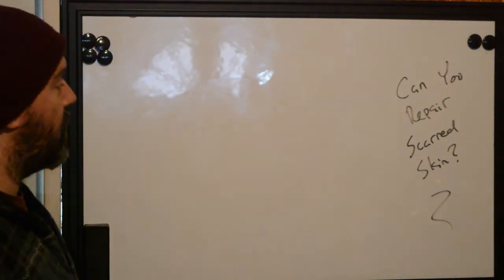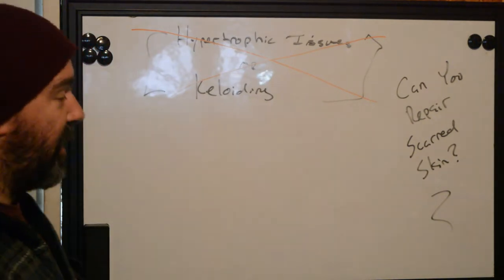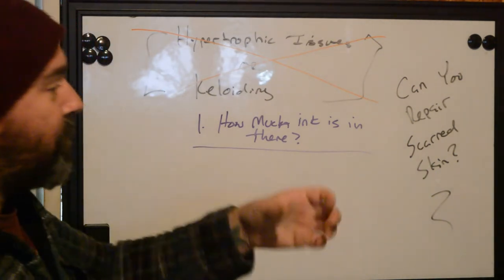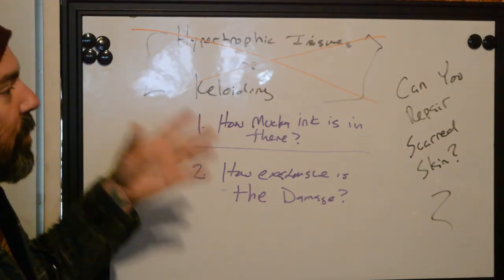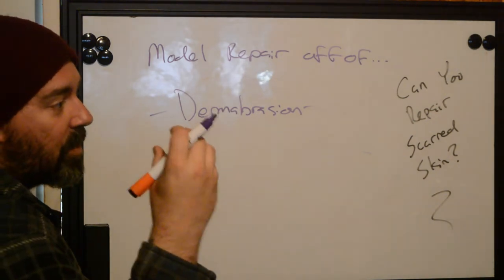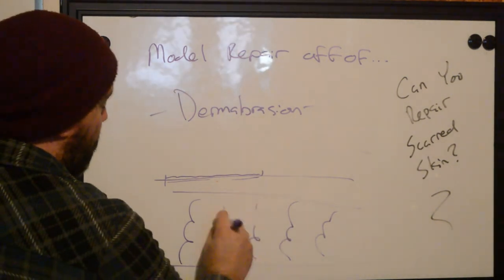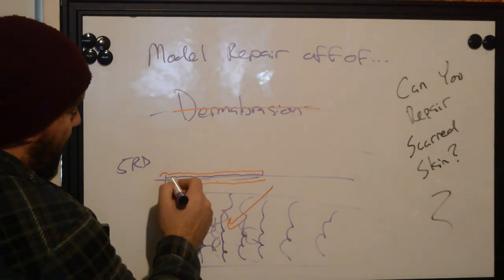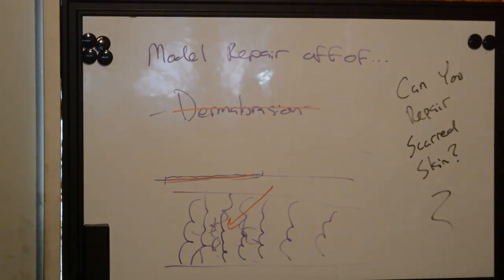Is It Possible To Repair Scarred Skin With A Tattoo?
Tattooing has exploded into the mainstream over the past 20 years. Tv shows, radio, podcast... YouTube... The entire tattoo industry is an ever-evolving mass of talent! Sadly, some techniques were never passed down to hopeful or willing apprentices. Either because the mentor didn't really want to give away a skill, or because they artist was self-taught and had to figure it out on their own.

In this video we give you a brief introduction into how you can repair scarred tissues with a tattoo machine.

Please take note: This is not a technique to be used by beginners or at-home tattooers. This is only to be practiced under the watchful eye of a master tattooer, or a skilled dermatologist.

What makes up the scaffolding in a person's skin?
How does the skin repair itself? Is it from the bottom up, or the top down?
How quickly do skin cells get shed?